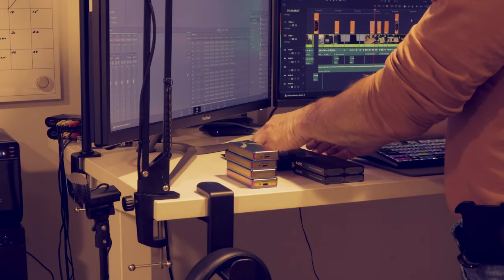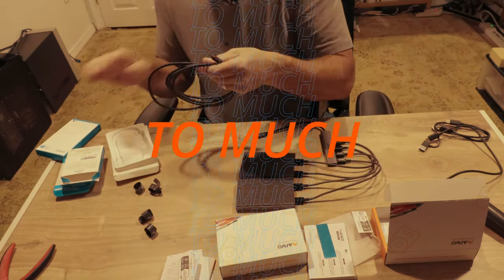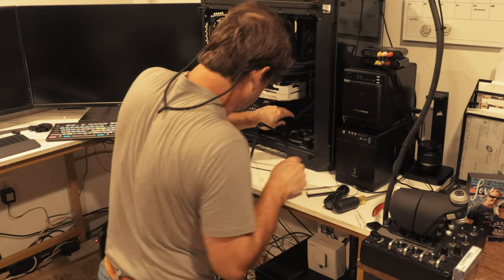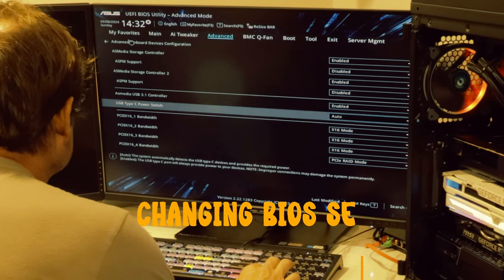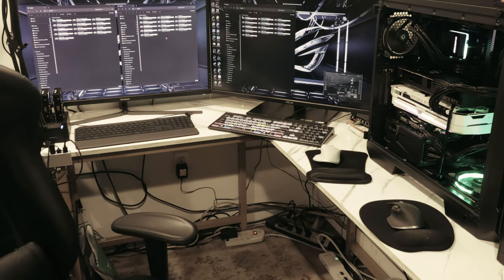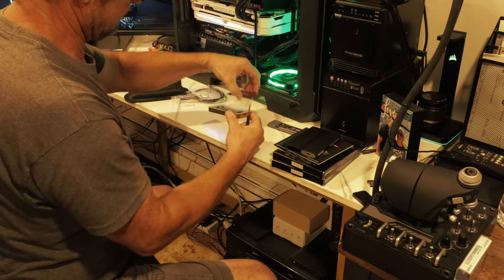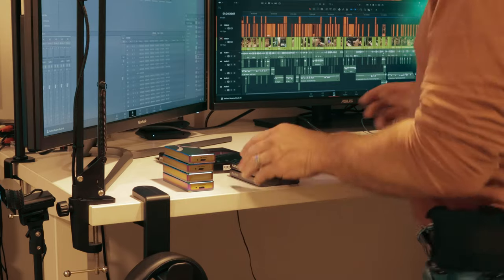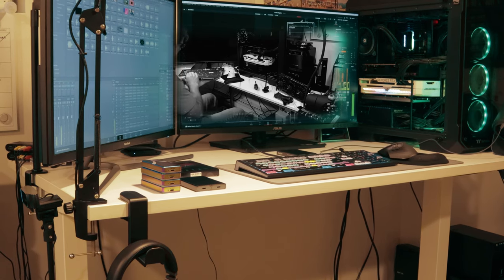You Ever Try To Use Externel NVMe Enclosure's !!! (NVMe Swap?)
So Had A Idea Come and see How it turn OUT!!! (I Removed My ).
ASUS Hyper M.2 X16 PCIe 4.0 X4 Expansion Card (2242/2260/2280/22110 Support).
And DECIDED TO TRY A EXTERNEL NVMe ENCLOSURE!!! WELL SUPRISE! SURPRISE! SURPRISE!.
MAIWO 2 Bay M.2 NVMe SSD Enclosure (USB 3.1 GEN2 OUTPUT INTERFACE
.ALSO.
SABRENT Rocket RGB USB C 20Gbps M.2 SATA/NVMe SSD ENCLOSURE-
SPECIAL EDITION RGBC..